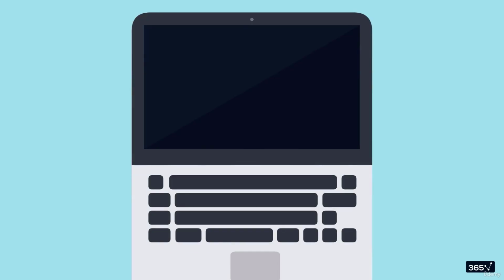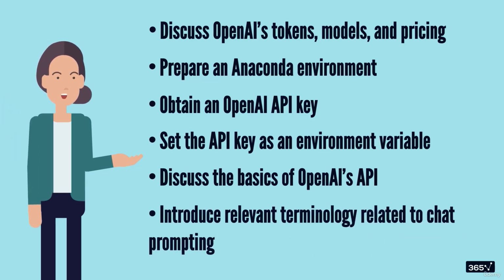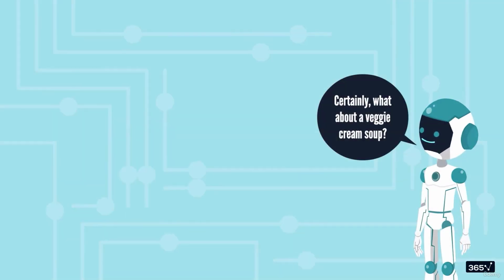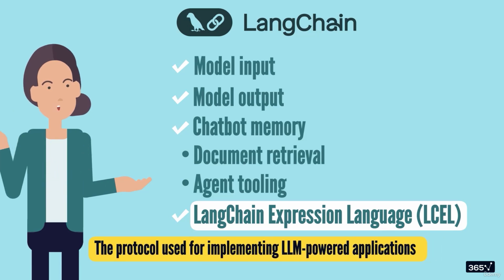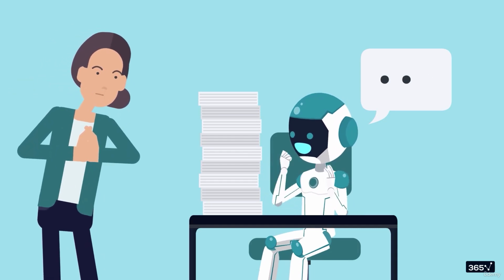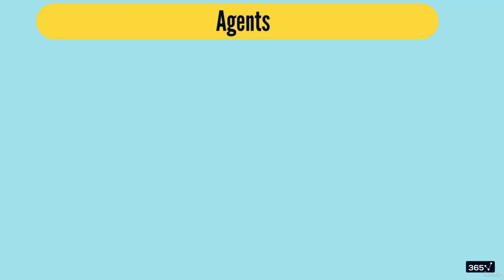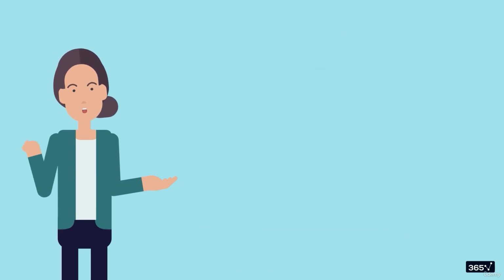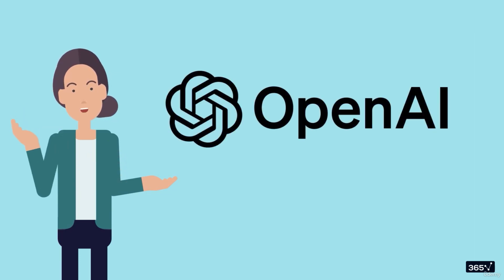194 What does the course cover